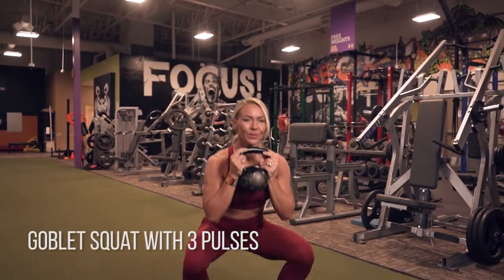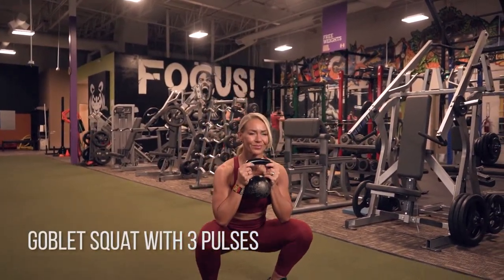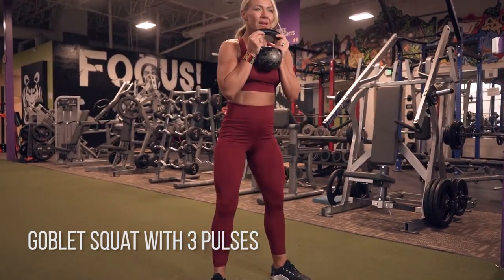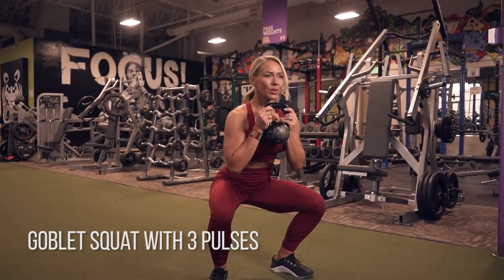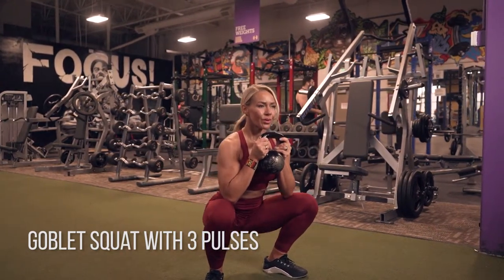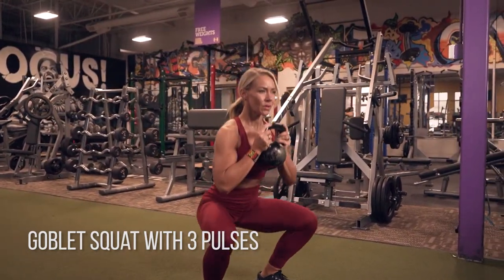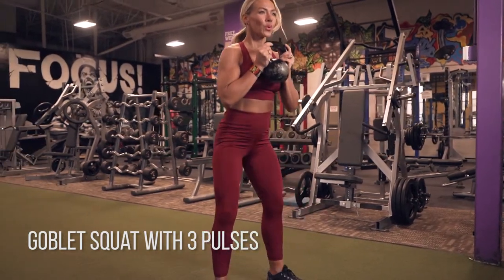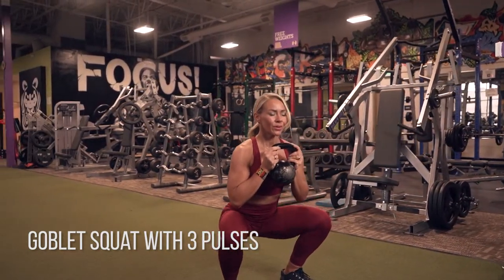Goblet Squat With 3 Pulses